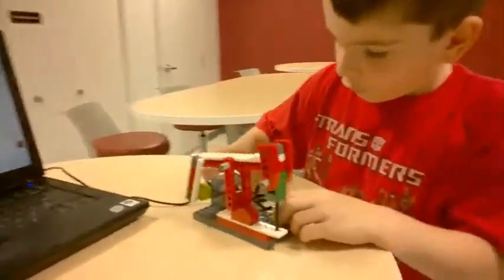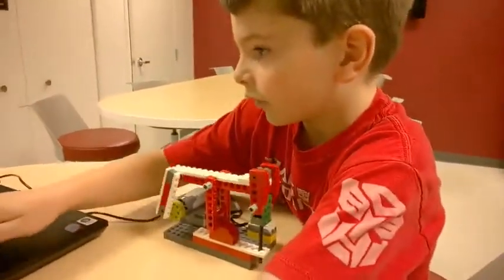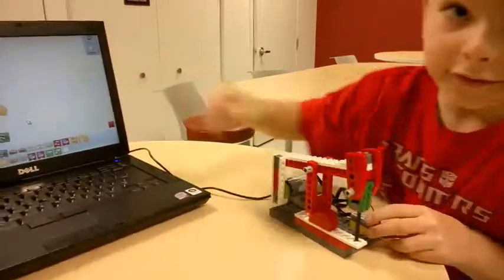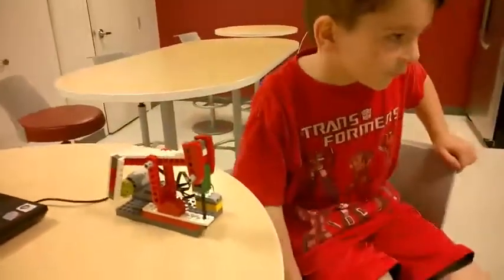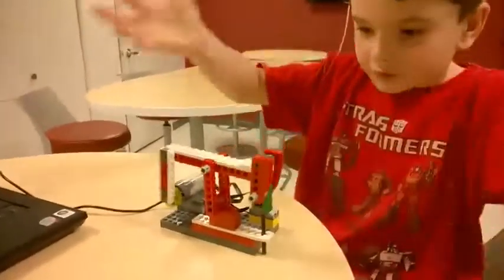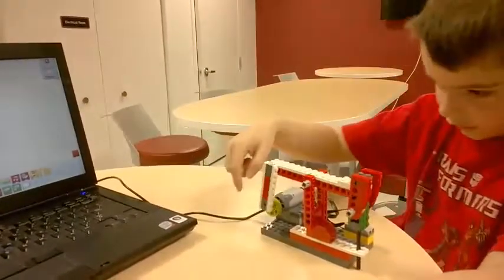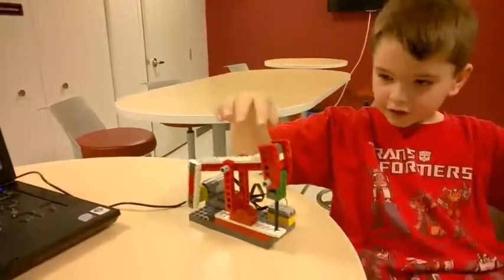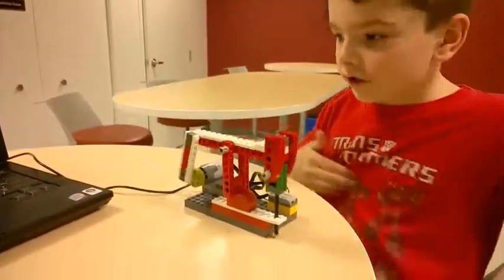LEGO WeDO Oil Well